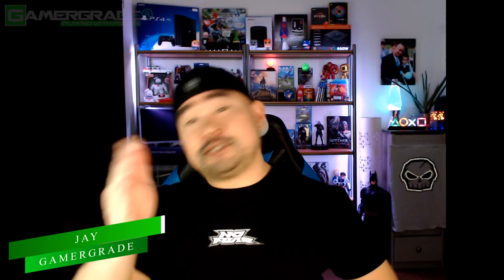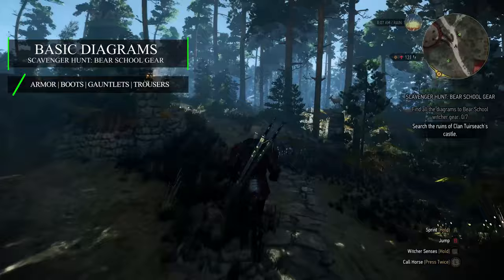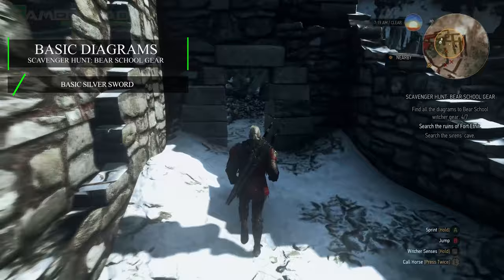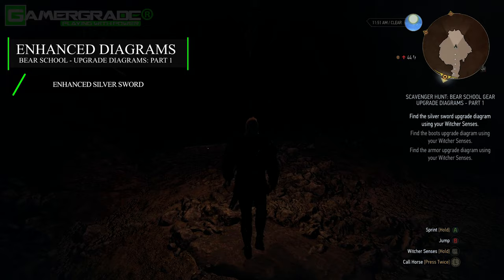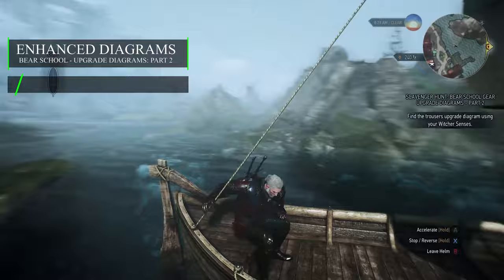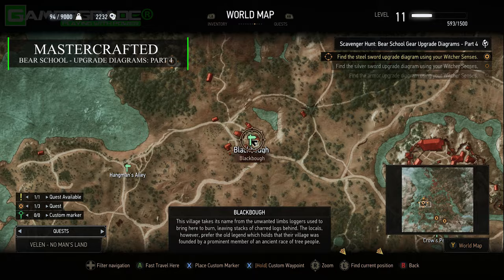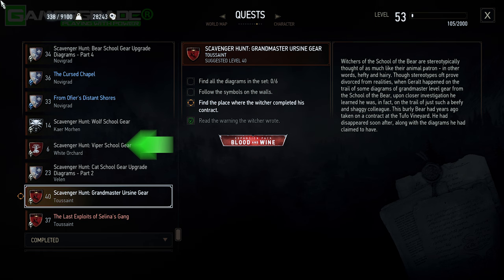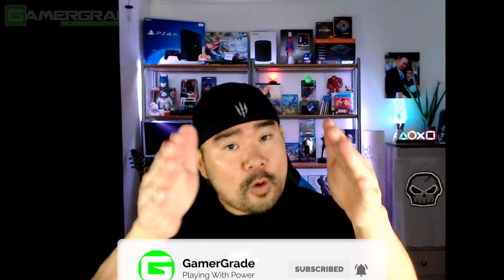The Witcher 3 Upgrade Guide 2023 – Bear School Witcher Gear (Ursine - Basic to Grandmaster)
ALL MAPS ✅ ALL DIAGRAMS ✅ BEAR / URSINE SCHOOL ✅ BASIC TO GRANDMASTER ✅

The Witcher 3 Upgrade Guide – Bear School Witcher Gear (Ursine - Basic to Grandmaster)

In this video I’ll be walking you through a complete and comprehensive step-by-step guide on how to acquire all the crafting diagrams for the Bear School Witcher Set (aka Ursine School).

Diagrams for all 5 levels of quality are included – BASIC | ENHANCED | SUPERIOR | MASTERCRAFTED | GRANDMASTER.

This video is aimed at beginners, therefore detailed explanations of how the upgrade mechanics work when crafting Witcher gear is included.

TIMESTAMP:
[00:00] - Intro
[00:28] – Chart Showing all Ibrahim Savi map locations, related quality levels and diagrams, related Scavenger Hunt quests, and general explanation of the witcher gear upgrade system
[03:29] – All BASIC Ursine / Bear School Diagram Locations (Base Quest)
[10:26] – All ENHANCED Ursine / Bear School Diagram Locations (UPGRADE QUEST PARTS 1 & 2)
[16:36] – All SUPERIOR Ursine / Bear School Diagram Locations (UPGRADE QUEST PART 3)
[19:30] - All MASTERCRAFTED Ursine / Bear School Diagram Locations (UPGRADE QUEST PART 4)
[22:54] - All GRANDMASTER Ursine / Bear School Diagram Locations (Blood & Wine Only)
[27:04] – Chart showing ALL perk bonuses for equipping Witcher gear from all schools

The following Scavenger Hunt (Treasure Hunt) quests are completed in this walkthrough:

01. SCAVENGER HUNT: BEAR SCHOOL GEAR (Basic Diagrams)
02. SCAVENGER HUNT: BEAR SCHOOL GEAR UPGRADE DIAGRAMS – PART 1 (Enhanced Diagrams)
03. SCAVENGER HUNT: BEAR SCHOOL GEAR UPGRADE DIAGRAMS – PART 2 (Enhanced Diagrams)
04. SCAVENGER HUNT: BEAR SCHOOL GEAR UPGRADE DIAGRAMS – PART 3 (Superior Diagrams)
05. SCAVENGER HUNT: BEAR SCHOOL GEAR UPGRADE DIAGRAMS – PART 4 (Mastercrafted Diagrams)
06. SCAVENGER HUNT: GRANDMASTER URSINE GEAR (Grandmaster Diagrams)

MUSIC TRACK USED: Kaer Morhen (OST)

✳️ Hashtags ✳️